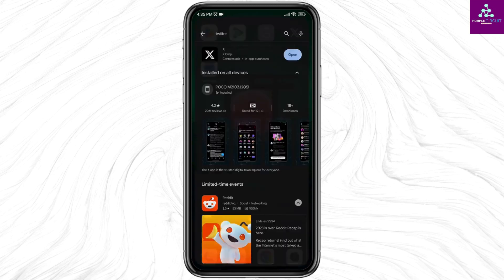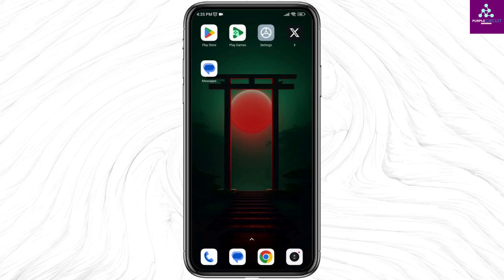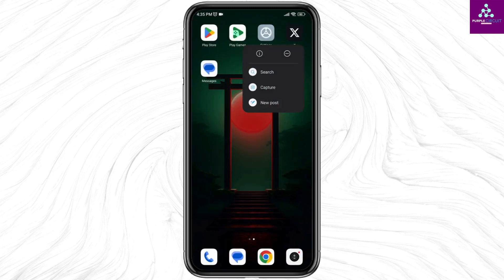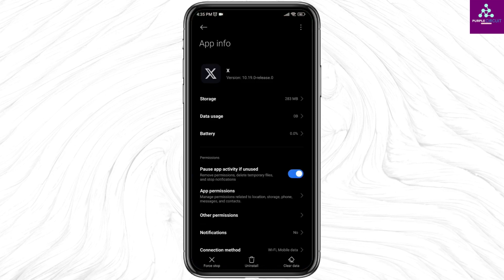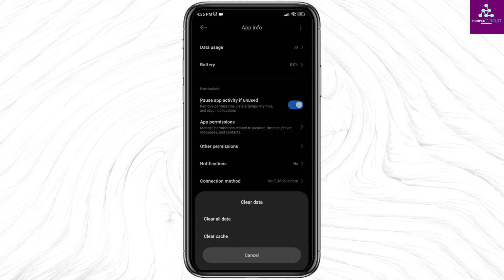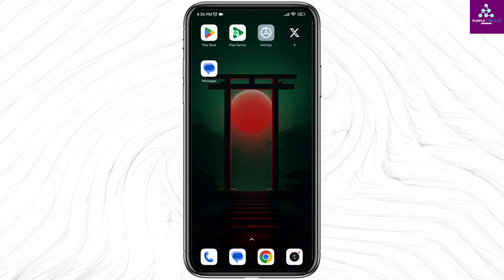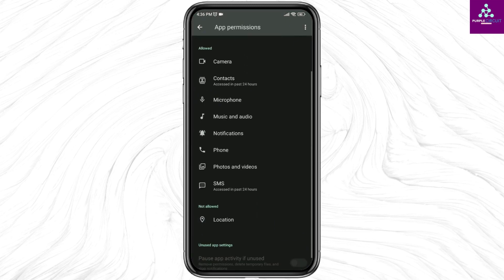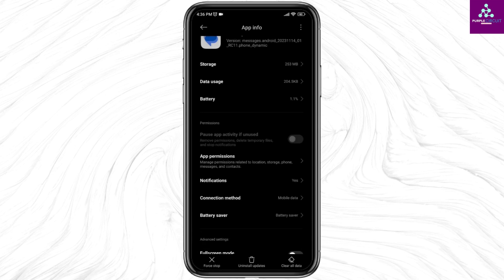How To Fix Verification Code Not Coming on Twitter 2023 | Twitter not sending verification code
"Struggling with Twitter (X App) verification code issues in 2023? If you're not receiving your 'X' verification code, it's crucial to address this problem promptly to maintain access to your account. Whether you're using iOS, Android, or facing challenges with email verification, this guide is designed to help you resolve these issues effectively.

In this step-by-step tutorial, we'll cover:

- Solutions for 'X' verification code not being received on iOS and Android.
- Understanding and resolving issues with Twitter (X App) not sending verification codes in 2023.
- Steps to take if you no longer have access to your phone number linked to Twitter.
- Troubleshooting tips for common verification code problems and avoiding future issues.

Secure your Twitter account and ensure you're always able to access it. If you've been asking, 'How do I fix Twitter (X App) verification code not being received?' - this video is your comprehensive guide.